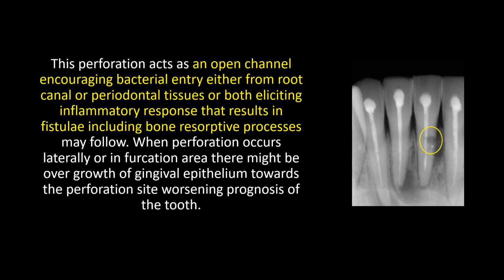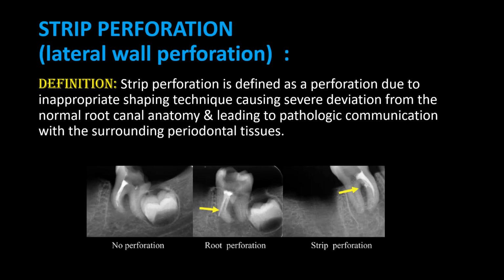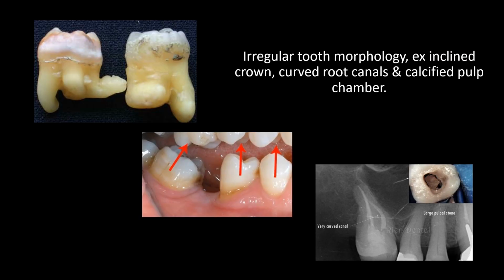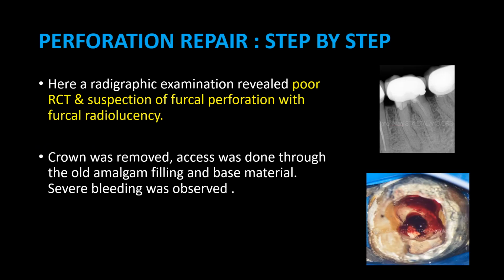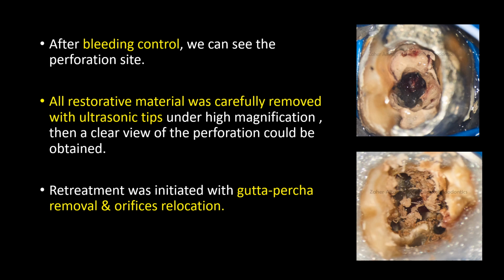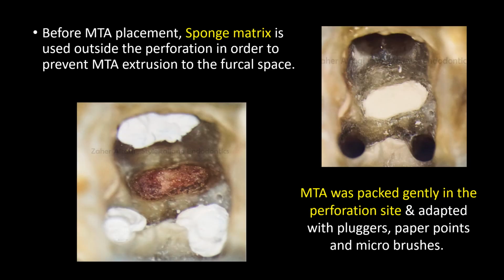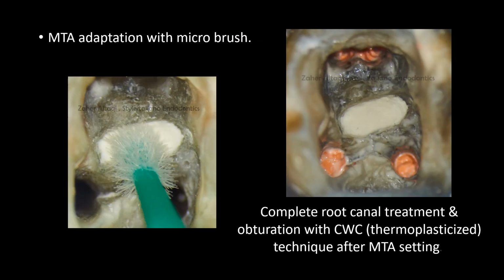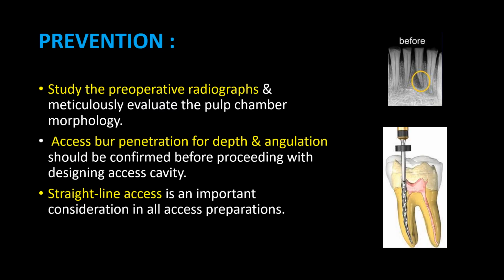PERFORATION (PART 1)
Here we gonna see about perforation, prevention , management & also step by step procedure of CERVICAL OR FURCAL PERFORATION REPAIR in detail.